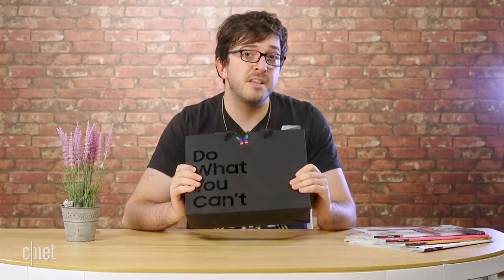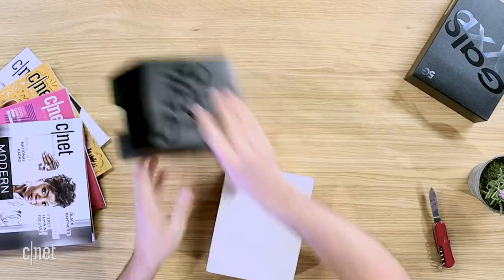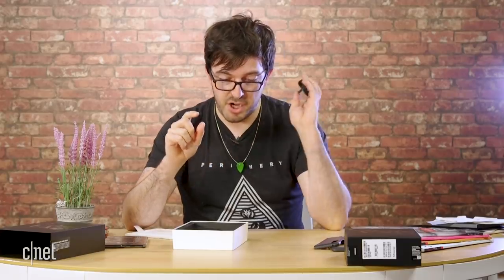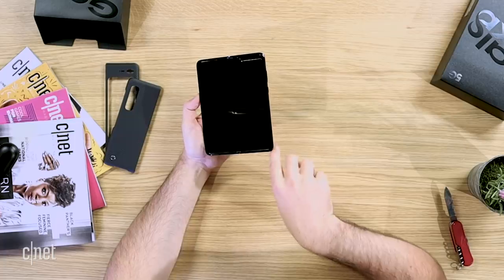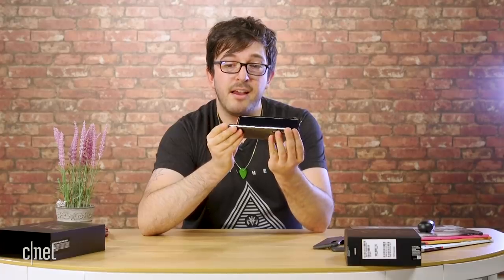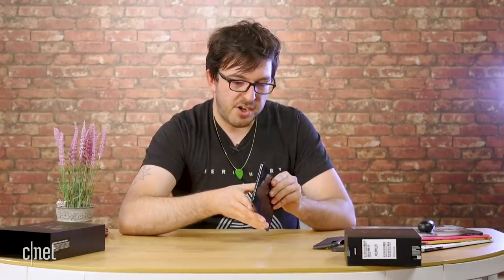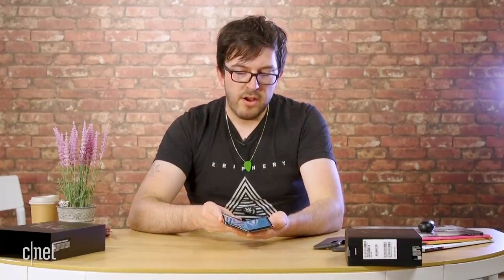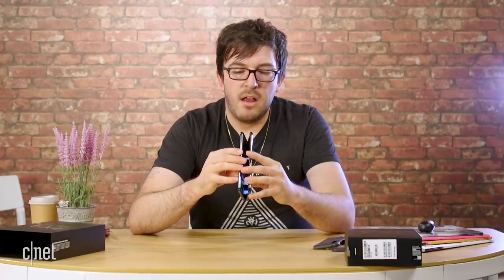Unboxing the fixed Galaxy Fold you can actually buy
The Galaxy Fold is finally on sale! Our own Andrew Hoyle queued up at 5:30 a.m. in London to get his hands on one of the first consumer-ready devices. Here he is with the Galaxy Fold 5G to show you everything that comes in the box.